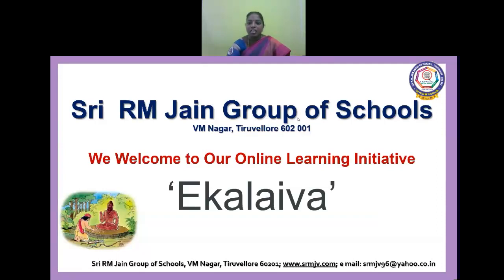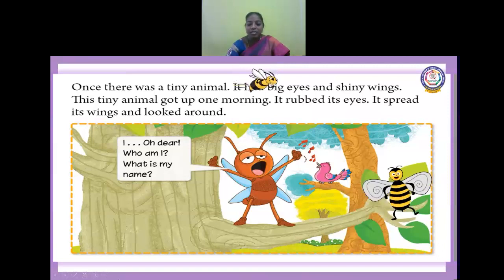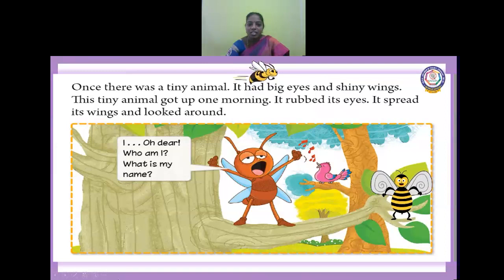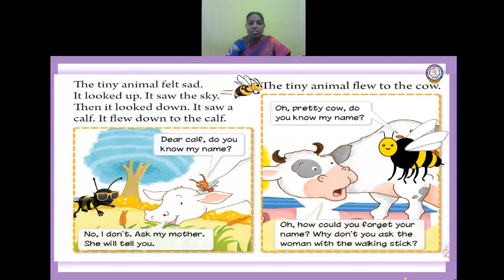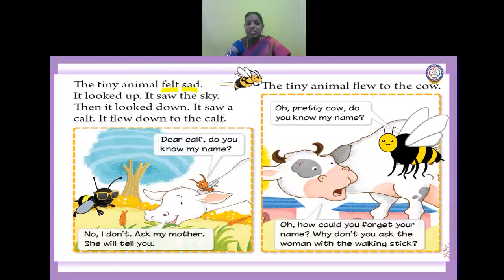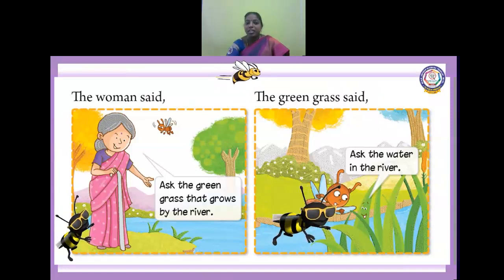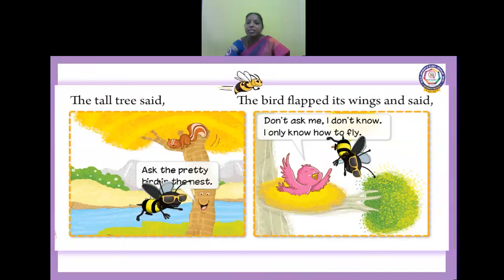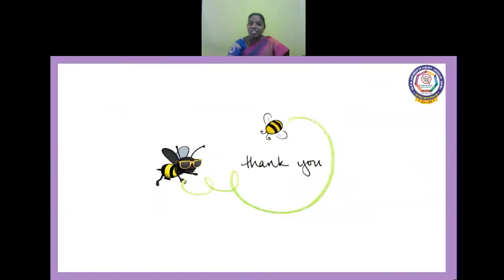Matriculation - Class - II - English - Prose - The Fly